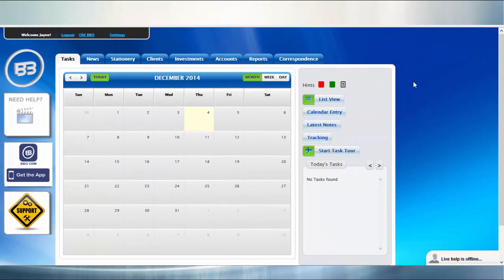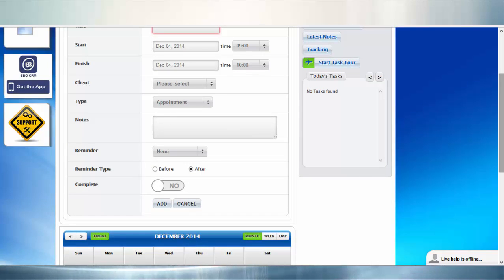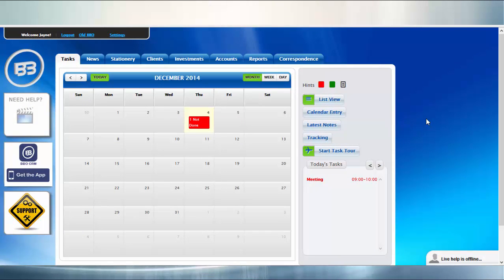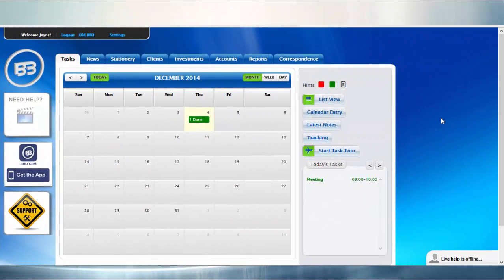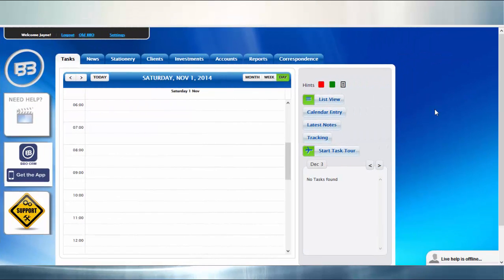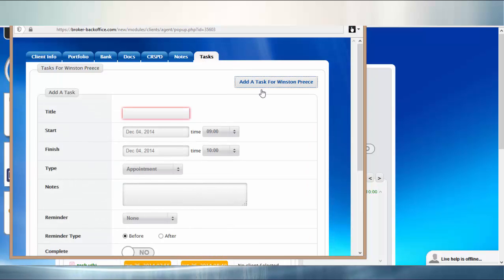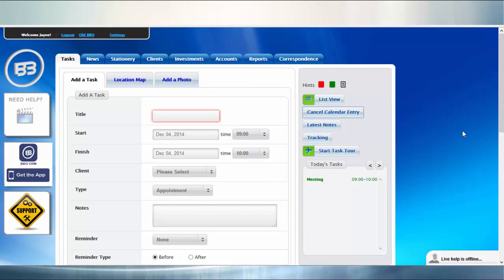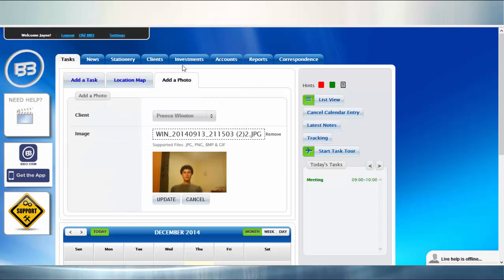Agent Level: Managing your Tasks